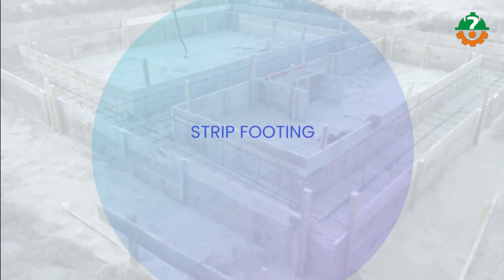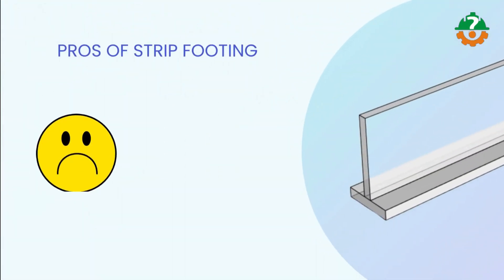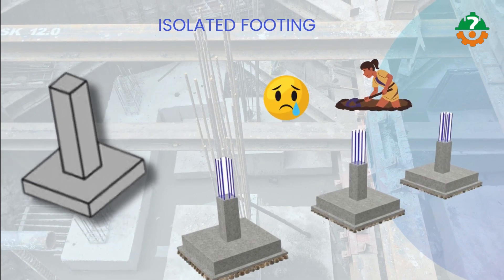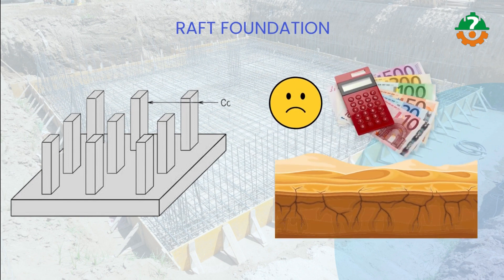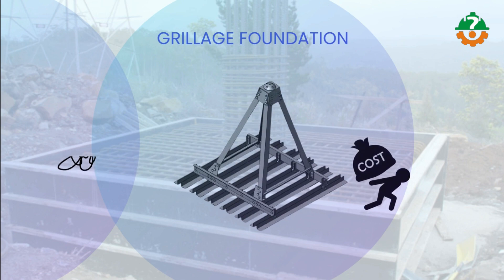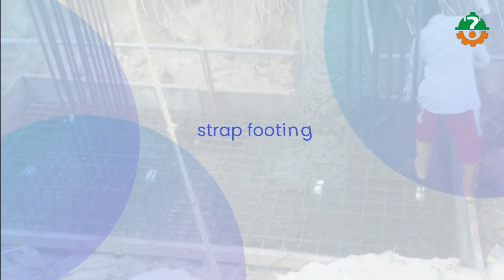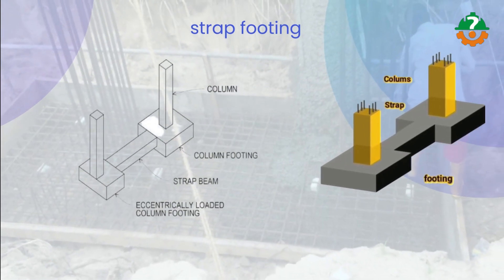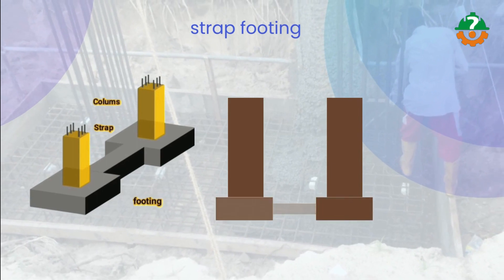Shallow Foundations and Their Types - Types of shallow Foundation - Foundations in Building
🏡 Explore the fundamental elements of construction with our in-depth guide on "Shallow Foundations and Their Types." Whether you're a budding architect, a construction enthusiast, or just curious about the structural backbone of buildings, this video is your gateway to understanding the crucial role of foundations in construction.

🛠️ In this comprehensive video, we delve into the various types of shallow foundations, shedding light on their unique characteristics and applications. From spread footings to mat foundations, each type plays a vital role in providing stability and support to structures.

🔍 Topics Covered:

Introduction to Shallow Foundations
Types of Shallow Foundations
Spread Footings: The Basics
Mat Foundations: A Deep Dive
Key Considerations in Foundation Design
Importance of Proper Foundation Construction
🌐 Gain valuable insights into the world of construction as we break down complex concepts into easy-to-understand explanations. Whether you're a student studying civil engineering or an aspiring homeowner looking to understand the basics, this video is tailored for you.

🔧 Equip yourself with the knowledge needed to make informed decisions about foundation types for your projects. Join us on this educational journey as we explore the critical aspects of foundations in building construction.

Have questions or topics you'd like us to cover in future videos? Drop them in the comments below.

👷‍♂️ Let's build a strong foundation of knowledge together! 🏗️

Here're the chapters if you'd like to skip:
0:00 Intro
0:18 Shallow Foundations
1:06 Strip Footing
1:30 Isolated Footing
1:46 Raft Foundation
2:08 Grillage Foundation
2:25 Combine Footing
2:44 Strap Footing
3:20 How to choose the right type of footing